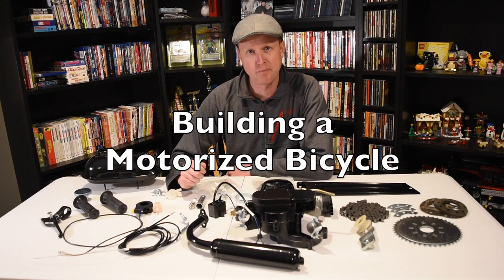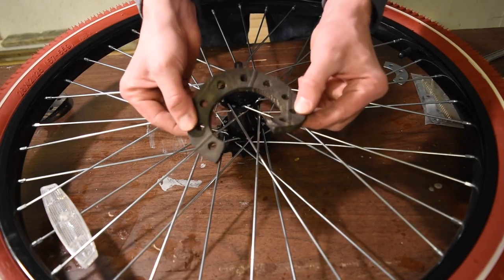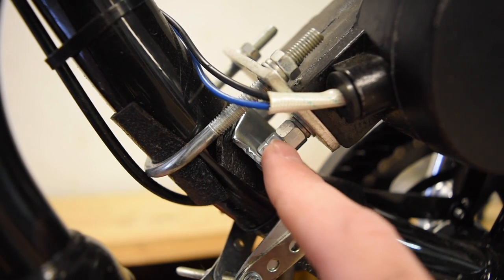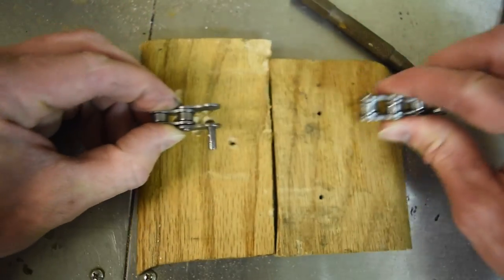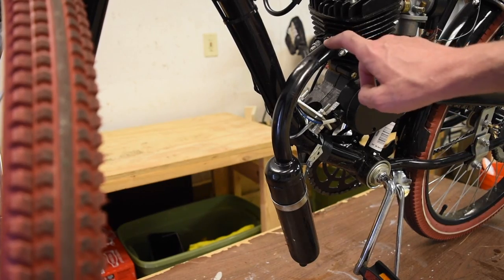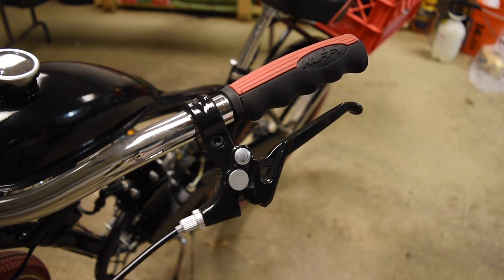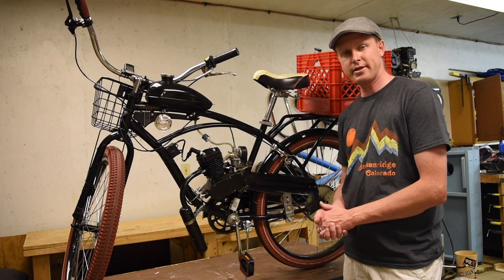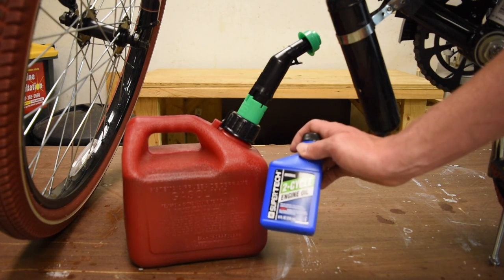Building a Motorized Bicycle - 80cc Engine Kit - 75 mpg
Building a motorized bicycle using an 80cc engine kit from ebay and a Huffy Nel Lusso cuiser bike purchased from Walmart.

I spent $110 on the eBay engine kit & $119 on the Huffy.

The eBay seller for this kit was "smartmotor"...here is a link to his items for sale

If you prefer shopping on Amazon, here are similar bike kits.

I bought my extra brake on amazon...they have a 73-91mm reach, but they were too short to fit properly.

And feel free to buy me a beer!